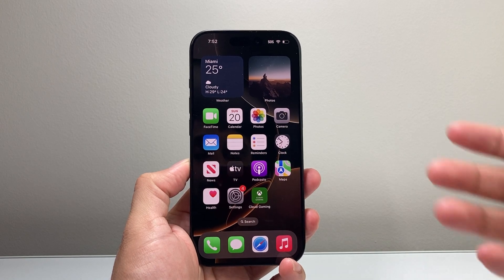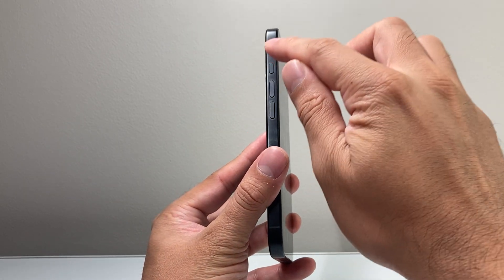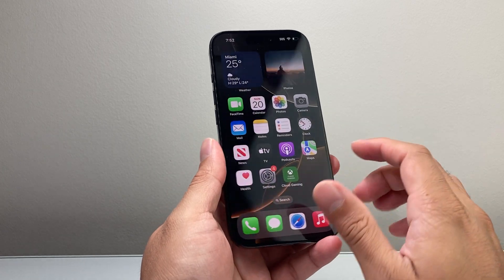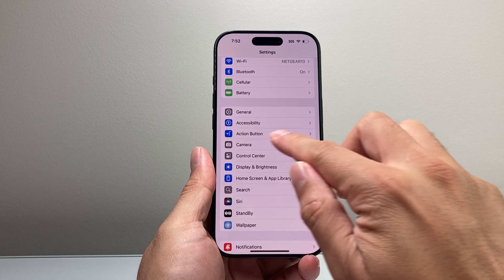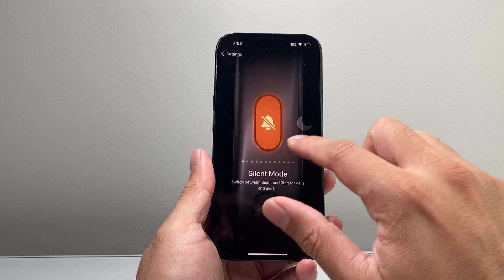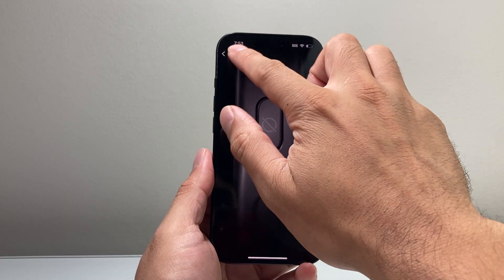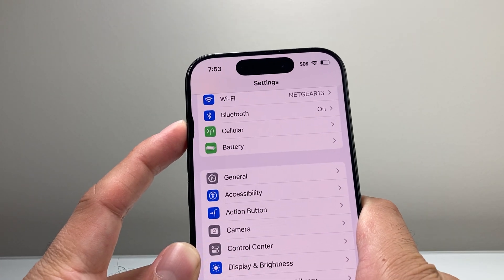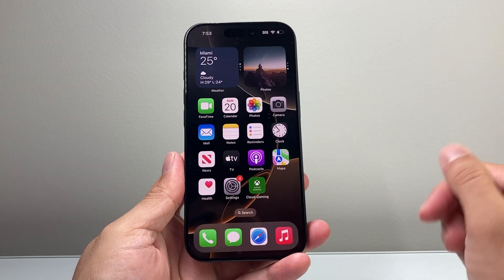How To Disable Action Button on iPhone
Here's how to deactivate or disable the Action Button on iPhone.